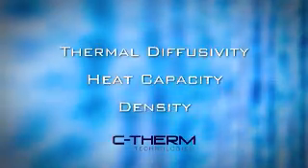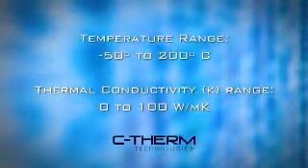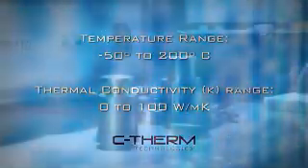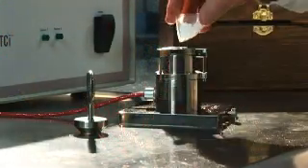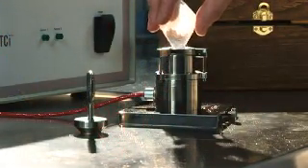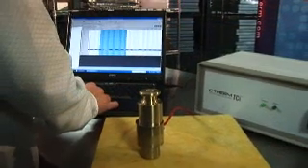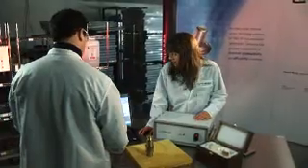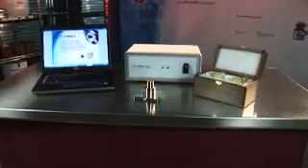C-Therm TCi Thermal Conductivity Instrument Demonstration Clip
C-Therm TCi Thermal Conductivity Analyzer
NEW 2013 Update: Increased k-Range:  0 - 220 W/mK
temperature:  -50 to 200 degree Celsius
materials:  liquid, solids, powders and pastes

For more information on the C-Therm TCi Thermal Conductivity Analyzer